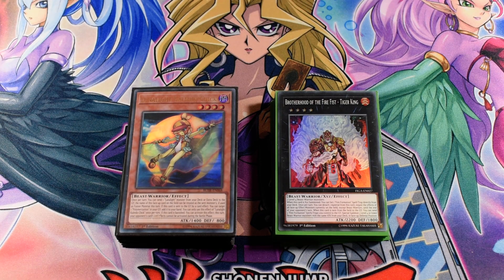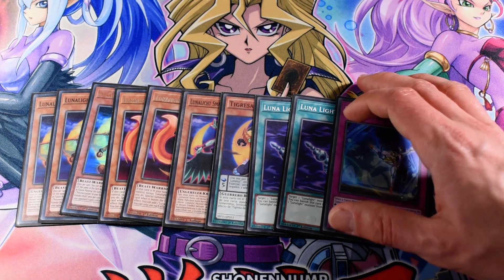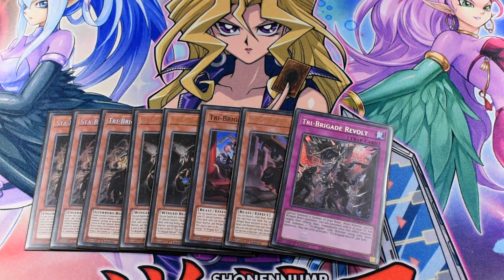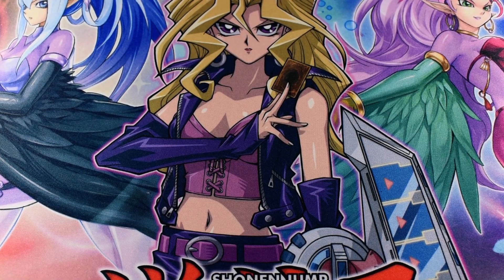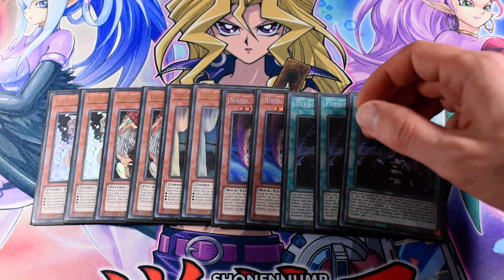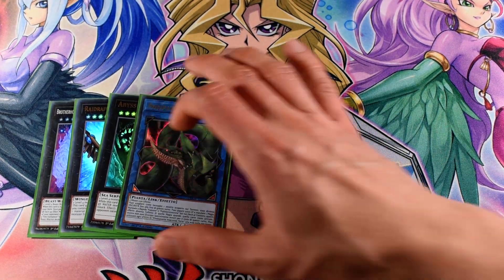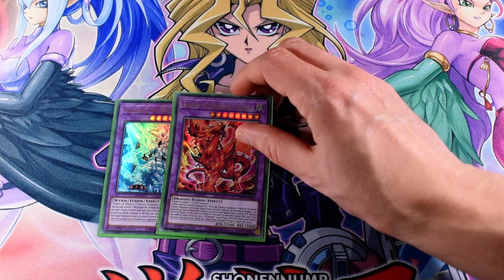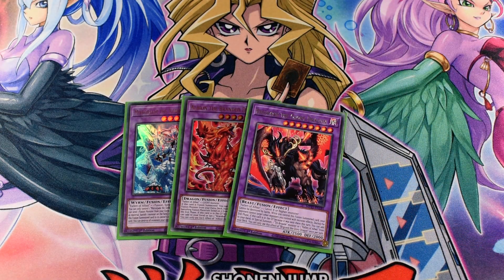Competitive Branded Lunalight Tri-Brigade deck profile TCG April 2022 Yugioh